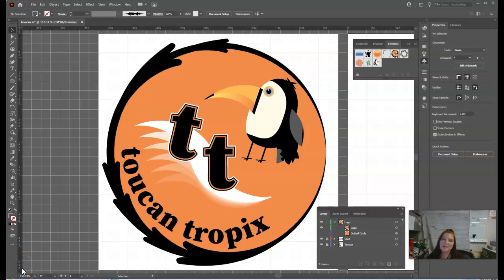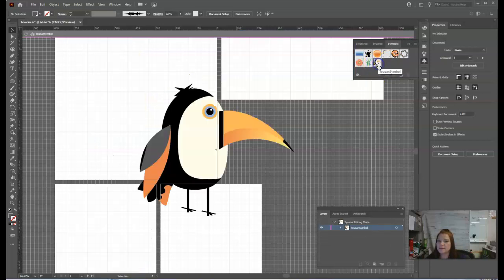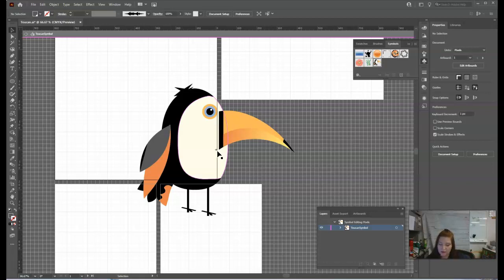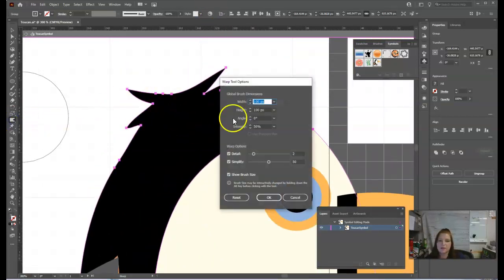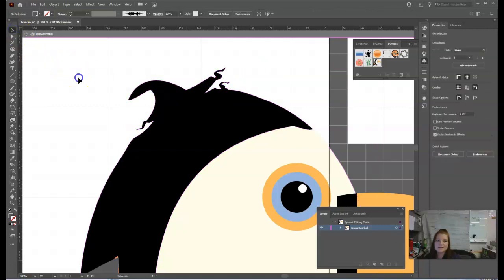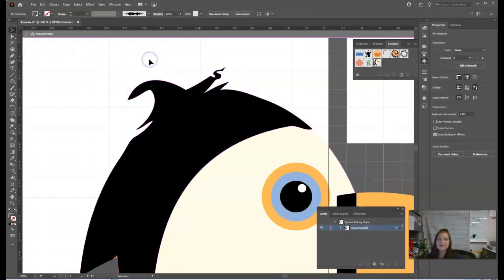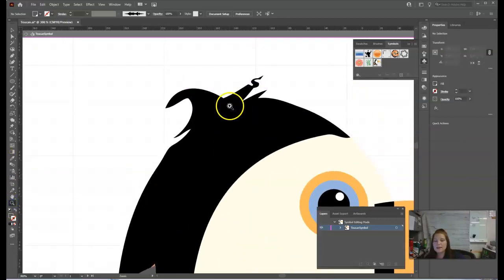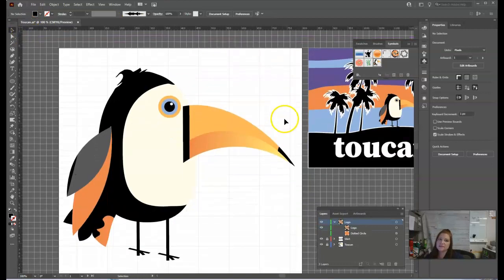Summer22 Toucan Workshop - Session E-1 - p30